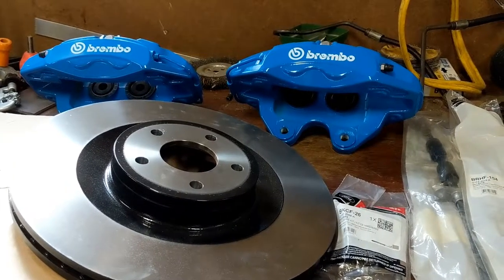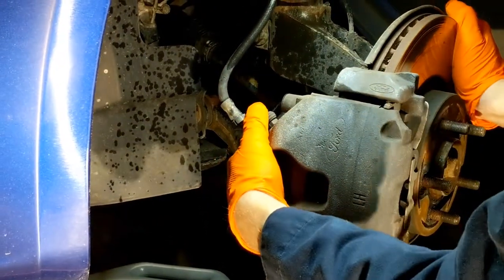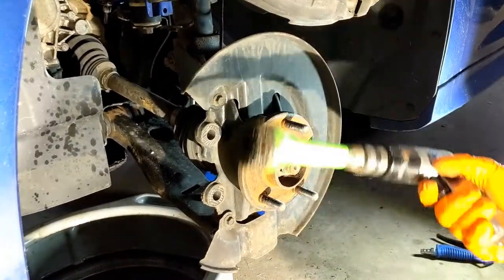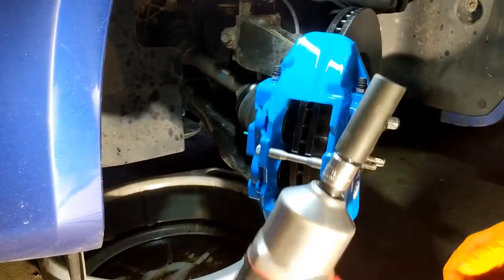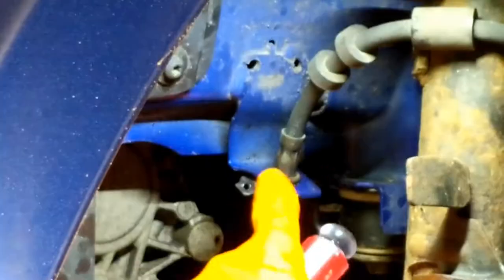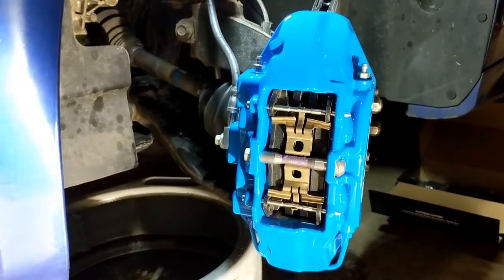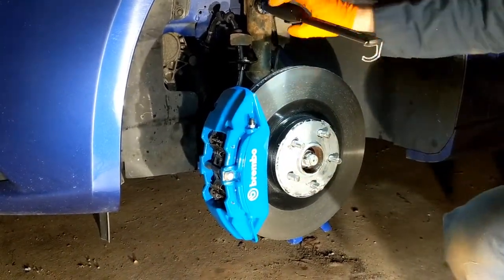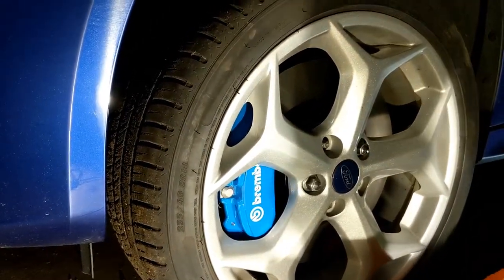Installing Focus RS Brembo brakes on a Focus ST with OEM wheels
Caliper MOTORCRAFT BRCF355

Caliper  MOTORCRAFT BRCF357

Pins and rattle clips X2 MOTORCRAFT BKCF26

Brake Hose X2 MOTORCRAFT BRHF154

Rotor X2 MOTORCRAFT BRRF284

Dust shield if you have a 2014 or older before March 2014
CV6Z-2K004-E
CV6Z-2K005-E